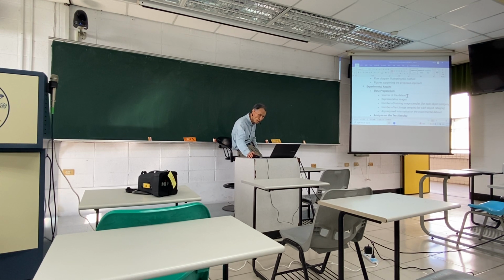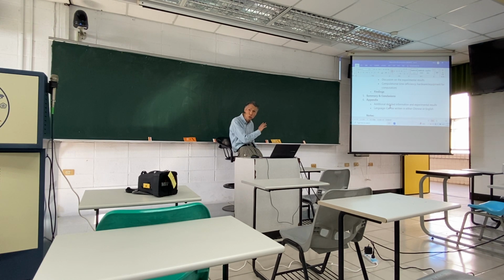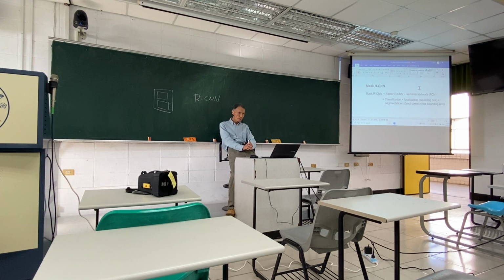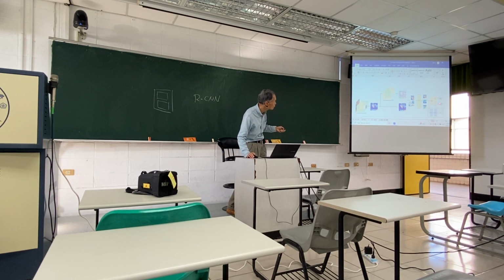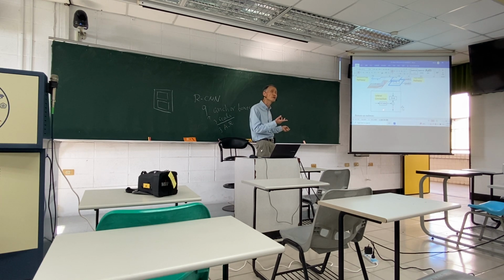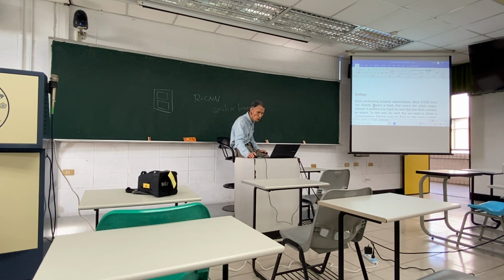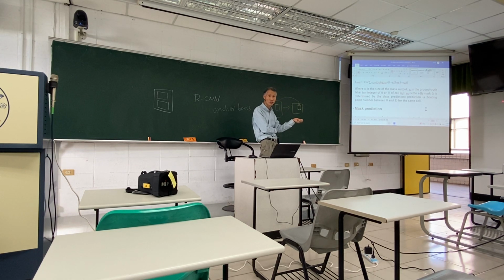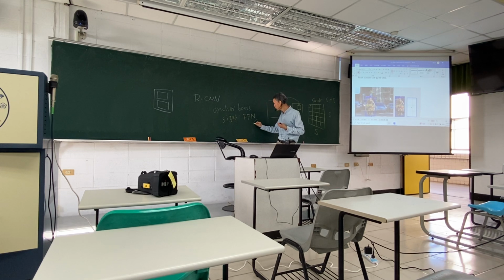[112/12/26] YuanZe University -Machine vision(上學期）Lesson 15.1